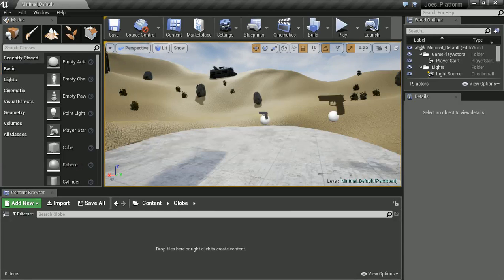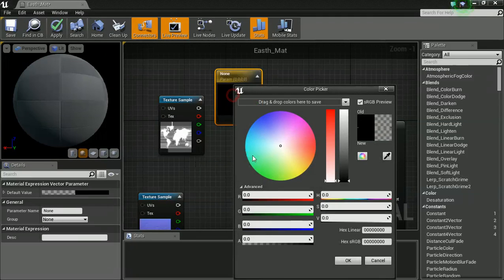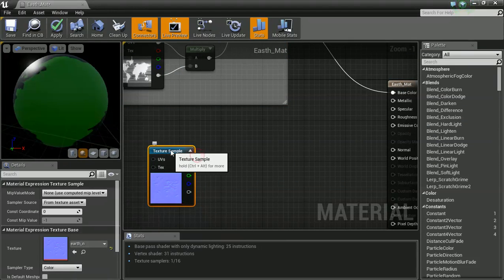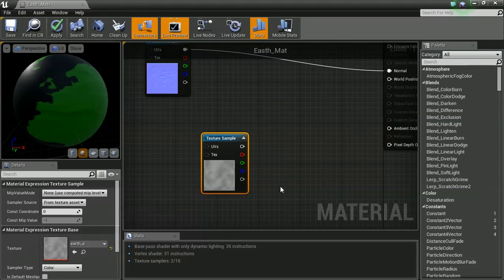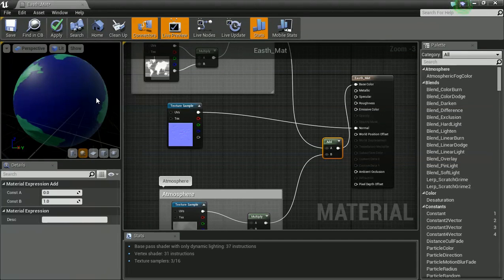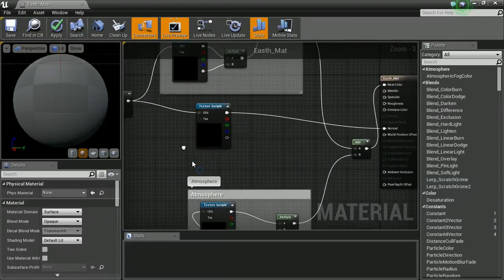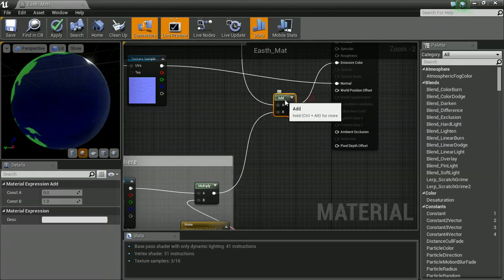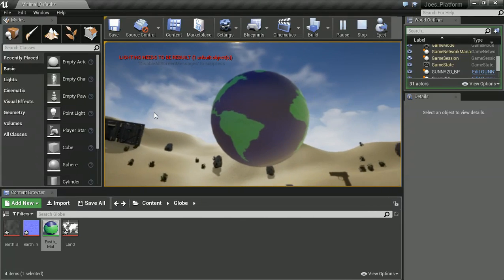Creating a Planet Material | Unreal engine 4 | Part 2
In this tutorial learn how to create a realistic looking planet map material for a globe or earth like object. This is first done in photoshop then taken to unreal engine 4 to create the final material.

We will be using the material editor and playing with multiple layers to create our globe map planet effect. This is a good opportunity to learn and push this further.